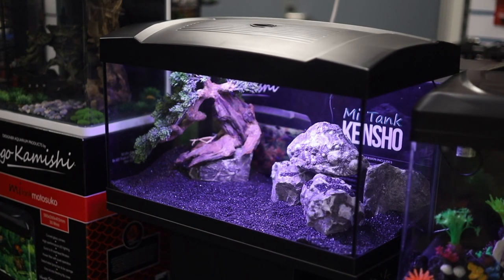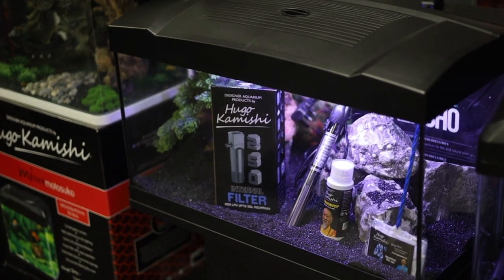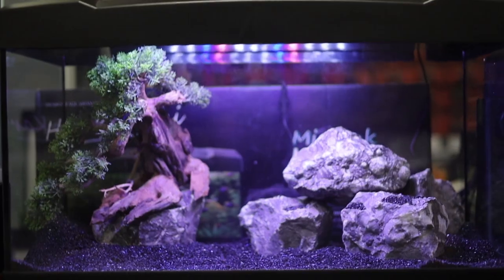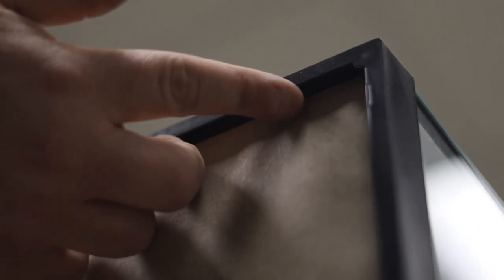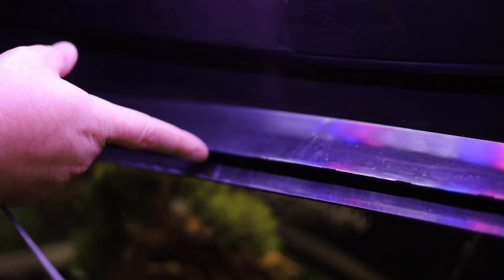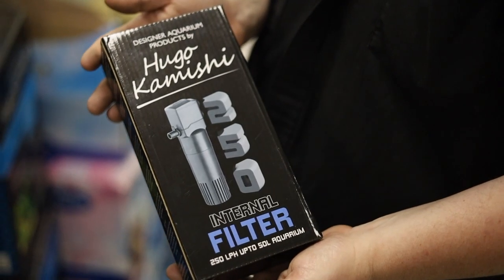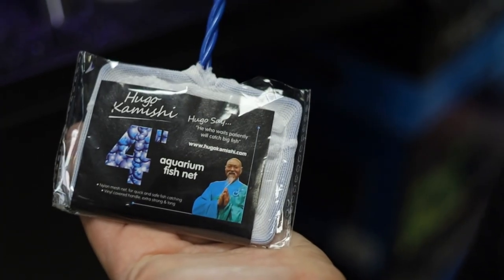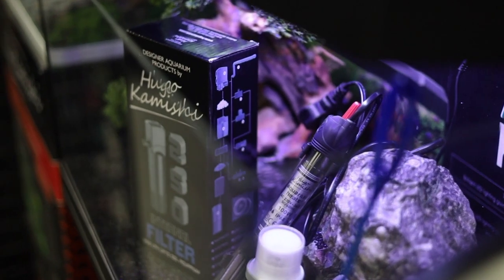Hugo Kamishi Kensho Aquarium | Where Quality Meets Premium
The Hugo Kamishi Kensho Aquarium is an amazing addition to the Hugo Kamishi range. It is a 57 litre aquarium and comes with LED lighting as standard but can also be purchased as an equipment kit that includes many more additions such as a heater and dechlorinator, so you can get your new aquarium set up and ready for your new fish.

The Hugo Kamishi Kensho Aquarium and Kit will allow you to create the perfect starter tropical tank by removing toxins such as chlorine and chloramines from the tap water and by keeping the temperature at the correct level for your tropical fish. If you already have some existing equipment, the tank only option may be perfect for you.

The Equipment Kit also provides a 4” fish net allowing for easy transferring of fish or removal of debris from the tank. The internal filter is also provided which will allow the water in the aquarium to be cleaned using mechanical, chemical and biological filtration which will ensure that your aquarium water will be crystal clear, and the 100w heater means you can go tropical if you want too, giving you a lot more options with which fish to choose!

Professional. Innovative. Over 30 Years of experience.

Established in 1988, ALF LTD search the world for new and exciting products to bring to the Pet & Aquatic market to help retailers stay one step ahead.

ALF’s aim is to make your store profitable and keep it successful with quality products at sensible prices. Our operation is backed up by a state-of-the-art warehouse and full telesales team to enable us to distribute products across the world.

We support bricks and mortar stores.